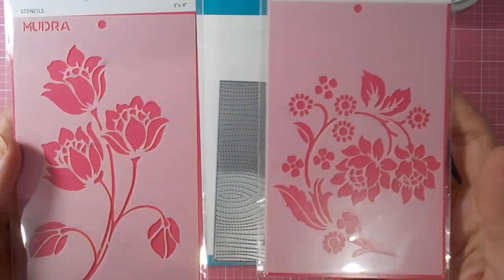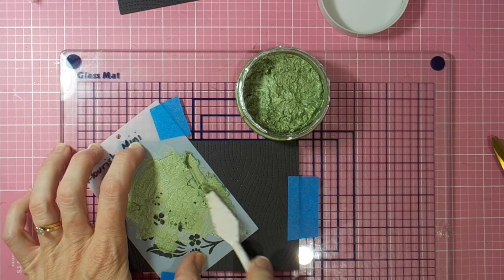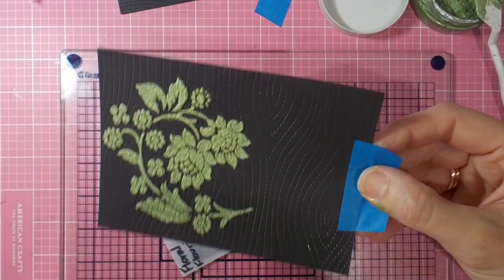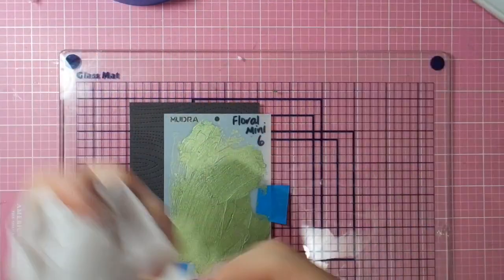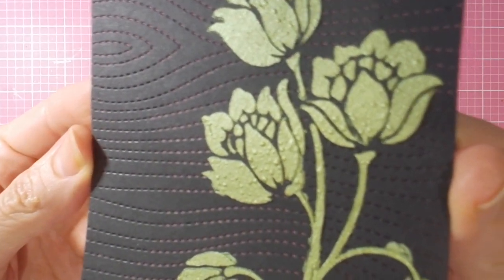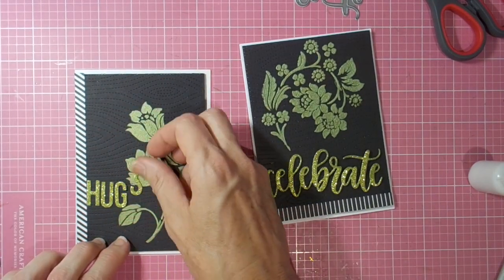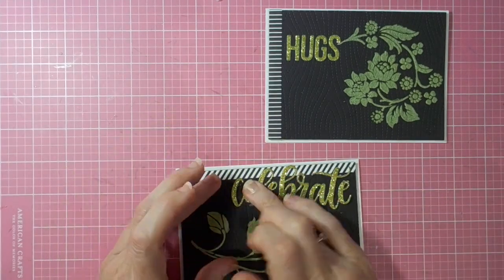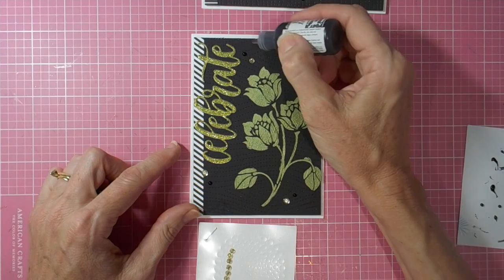Nuvo Expanding Mousse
Today I'm playing with Nuvo's Expanding Mousse for a couple of different looks with my stencils.

• Gina K. Designs Heavy Base Weight Card Stock- Black Onyx – Auzz Trinklets N...